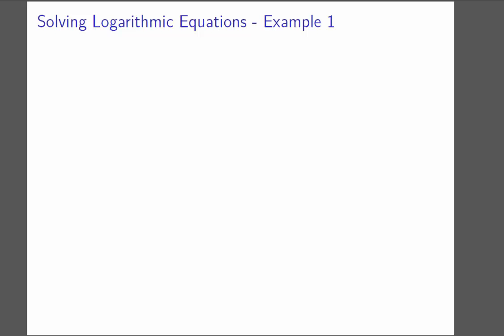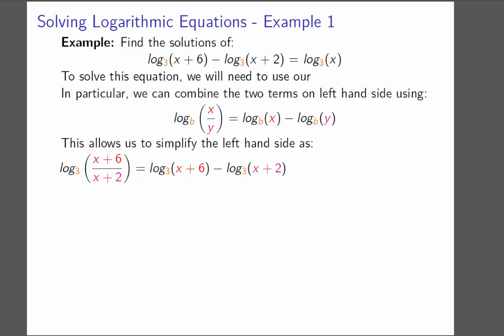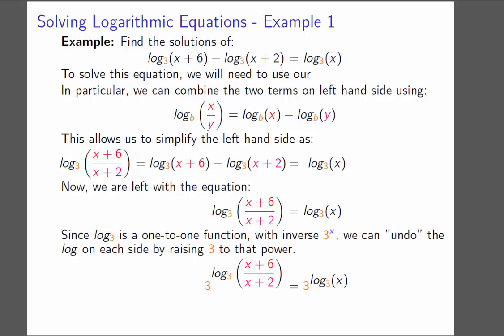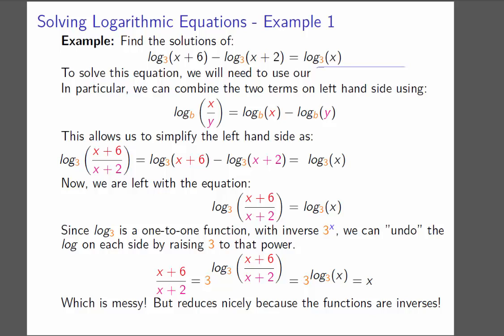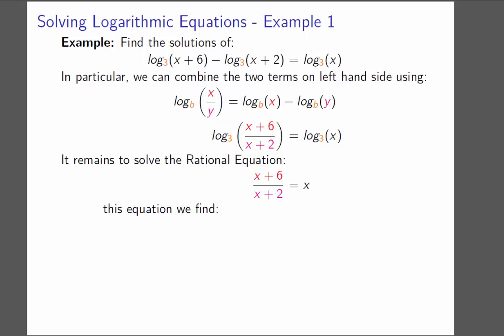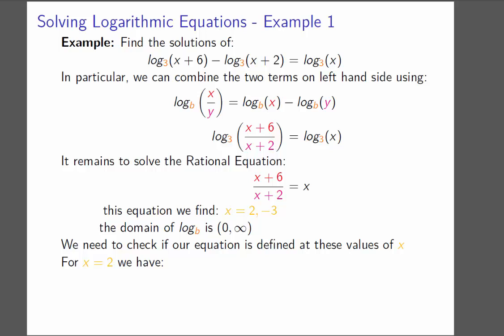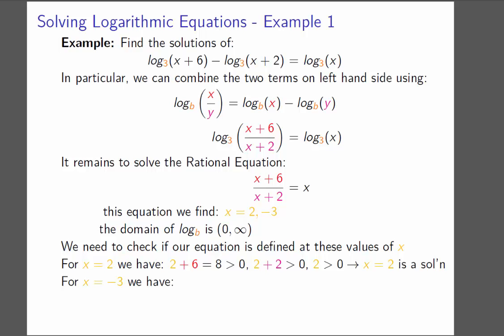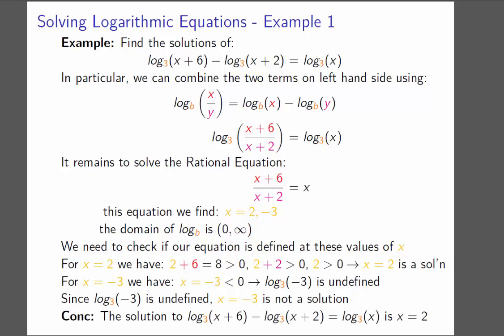Solving Logarithmic Equations - Example 1